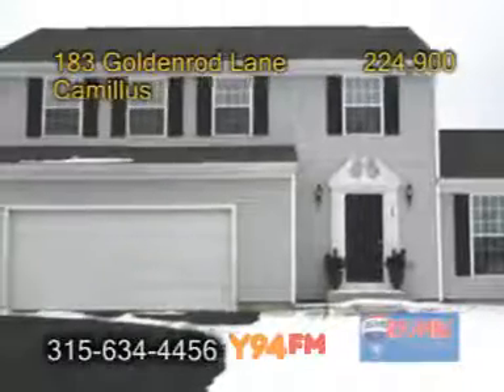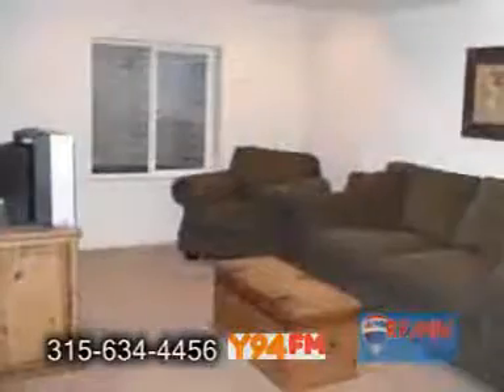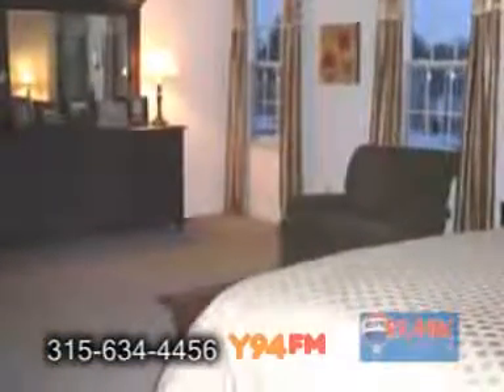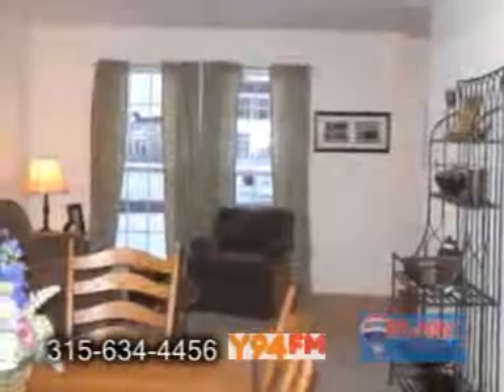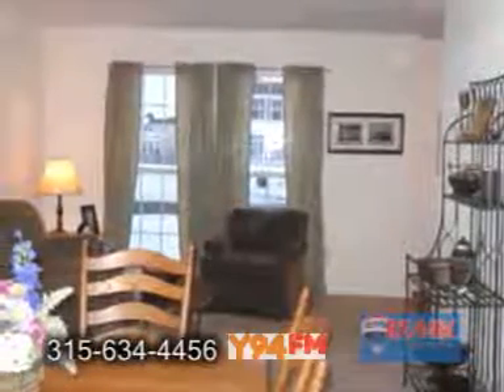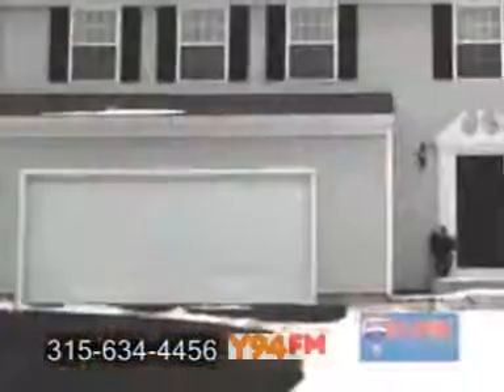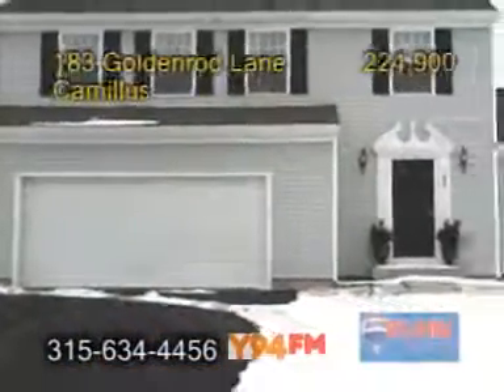183 Goldenrod-Gwenn McDonald.wmv